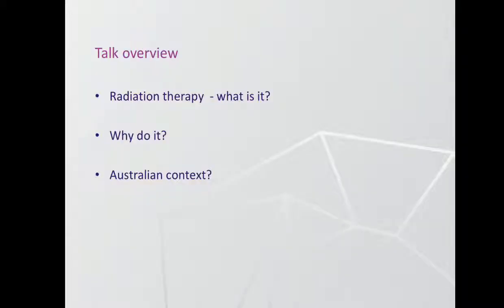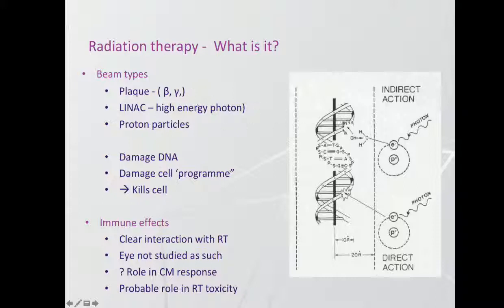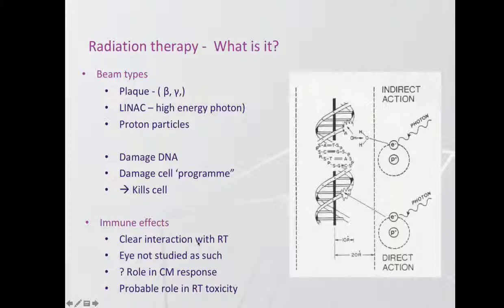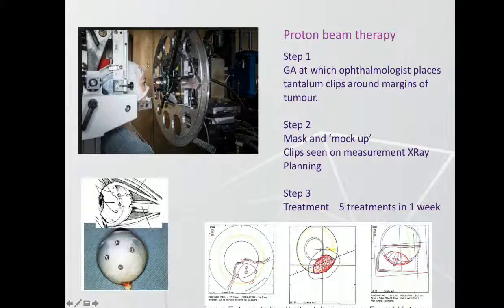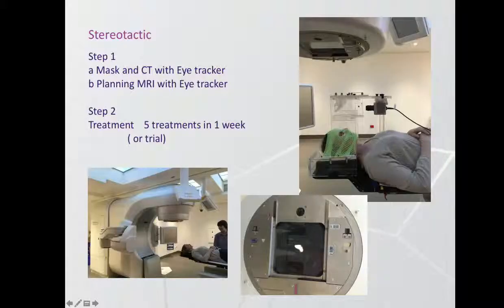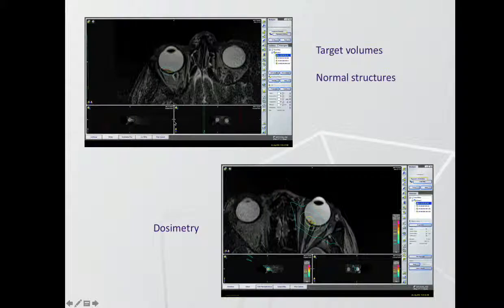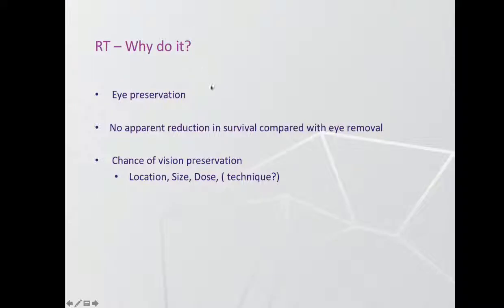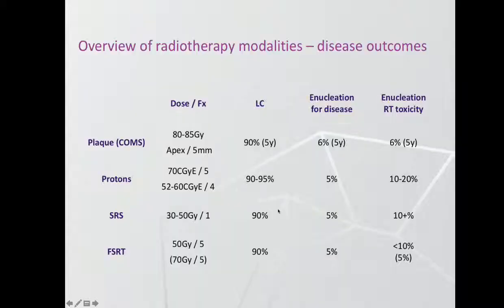Radiation Therapy for Eye Tumours - Past, Present and Future, Part 1 - Dr Claire Phillips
Dr Claire Phillips presents on radiation therapy treatments for ocular melanoma at the 1st Australasian Ocular Melanoma Summit, held at the Garvan Institute of Medical Research in Sydney on May 3rd-4th, 2019.

The Australasian Ocular Melanoma Alliance (AOMA) presents the 1st Australasian Ocular Melanoma Summit. The AOMA group was founded in late 2017 by Melanoma and Skin Cancer Trials Ltd to support clinicians and researchers from all disciplines to develop, seek funding for, and collaborate on clinical trials in ocular melanoma.

Australasian Ocular Melanoma Alliance - @AOMA_MASC
Melanoma and Skin Cancer Trials - @MASC_Trials

Melanoma and Skin Cancer Trials Limited, The Garvan Institute of Medical Research and Kinghorn Cancer Centre, Melanoma Institute Australia, The Save Sight Institute, SydPath and Cancer Australia.